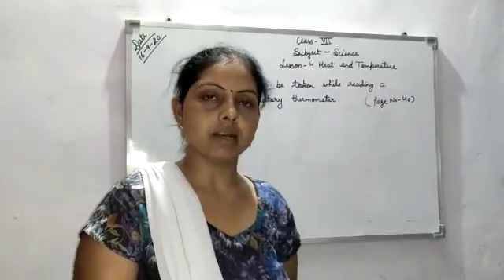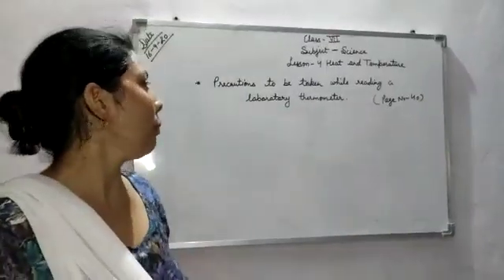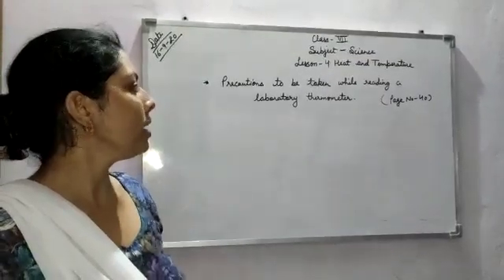Class 7th, Science, lesson 4, pg no.48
Mrs. Shalini Sharma